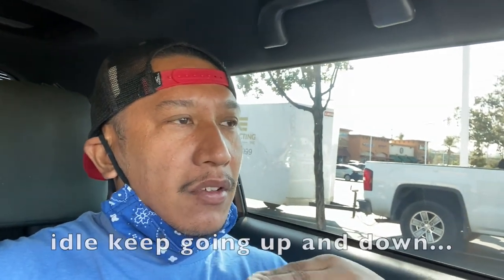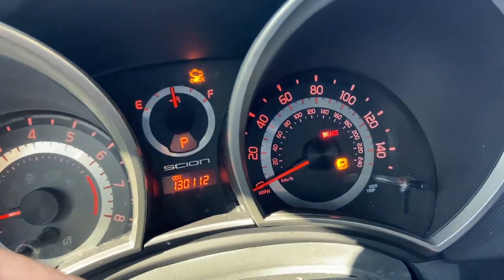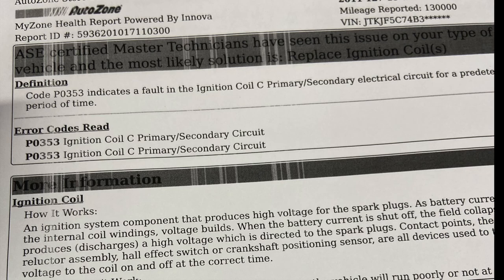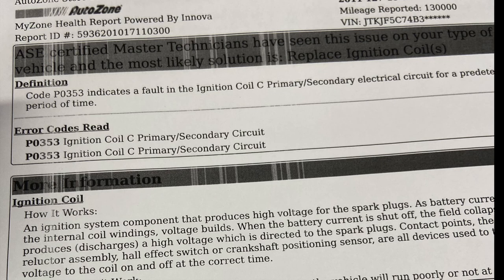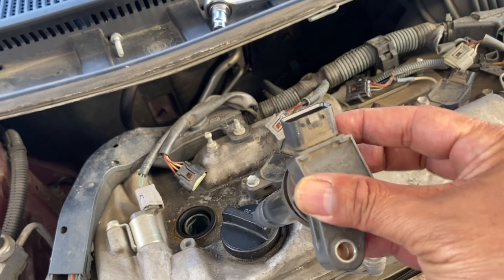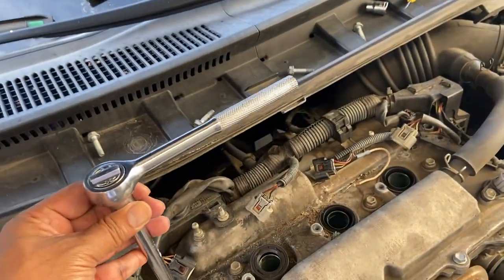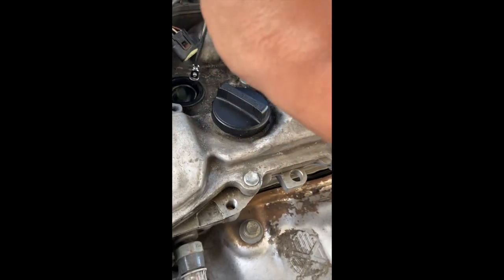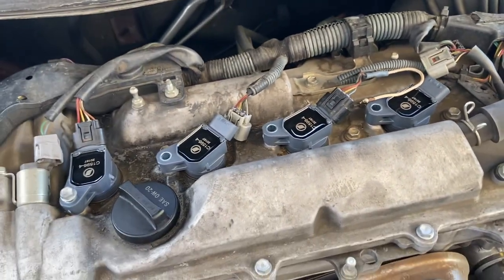Toyota Scion Tc Tune Up (Code P03535)....Check Engine Lights On